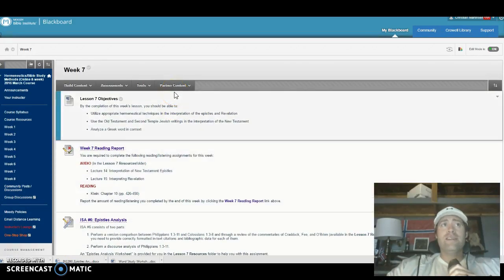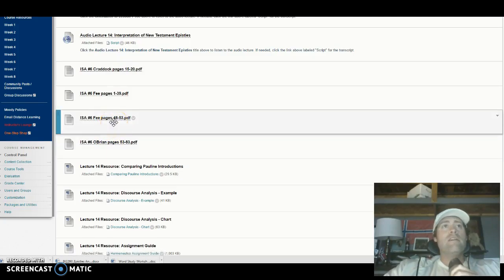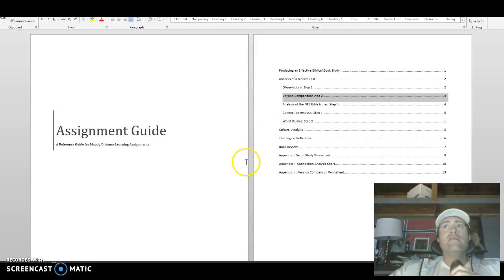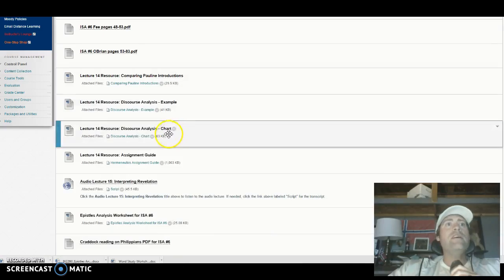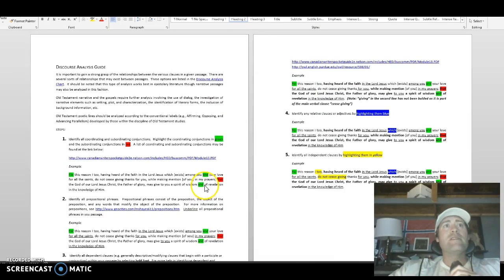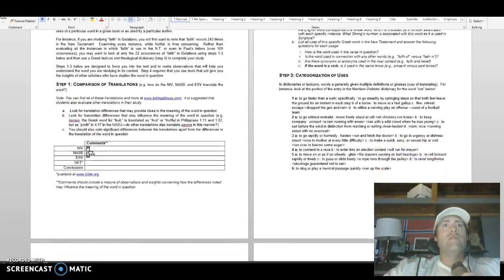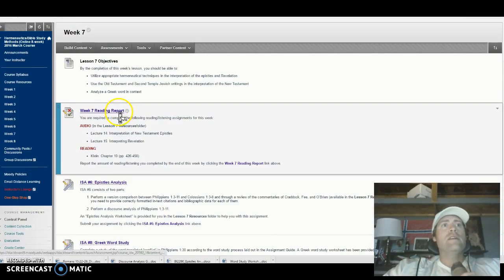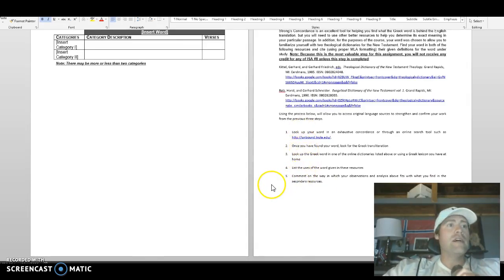Heremeneutics- Week 7 Assignment